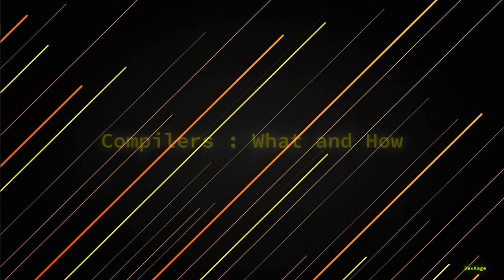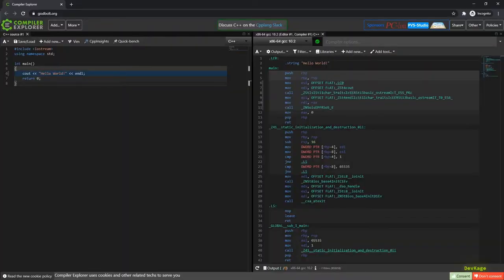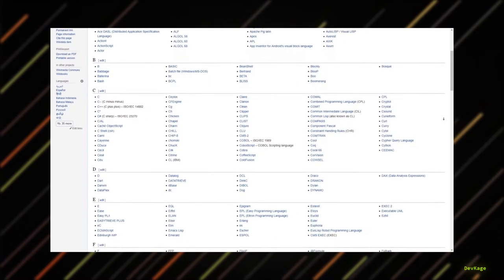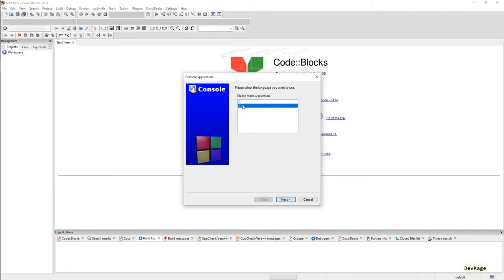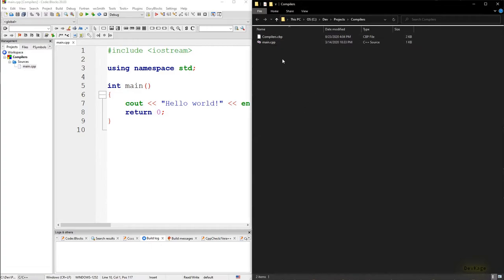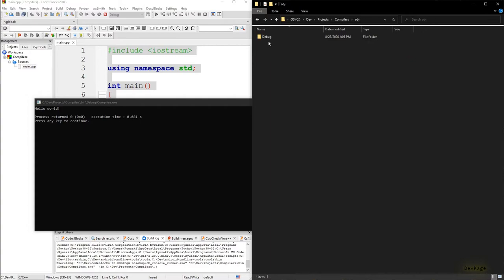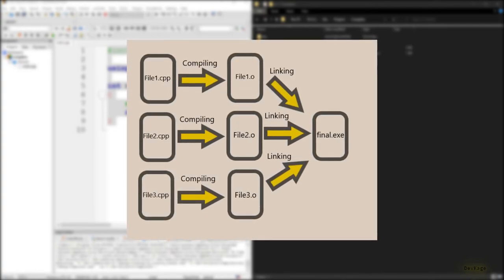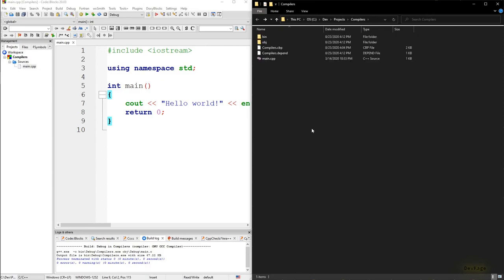2. Let's talk compilers! - C++ Series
In this video I briefly explain what compilers are and how they work. All the explanation in this video is compiler independent and is abstract. But in future videos I am planning to explain this in more detail with all the command line flags using GNU GCC compiler.